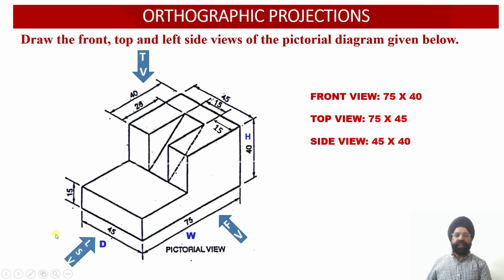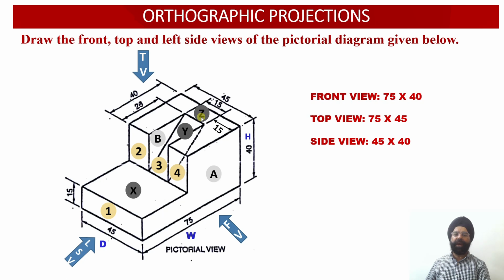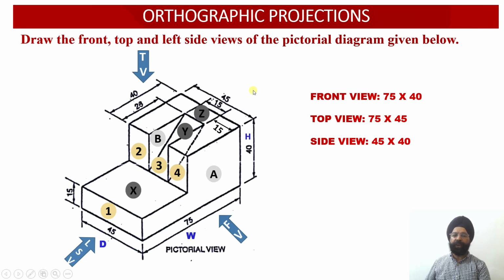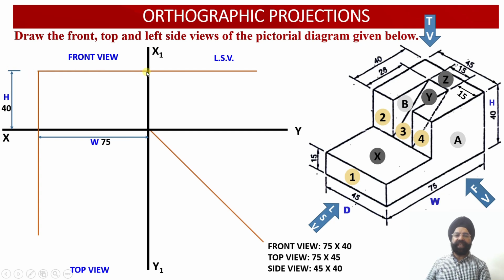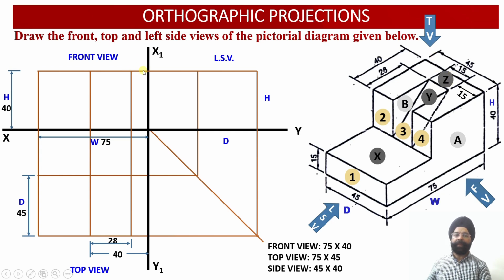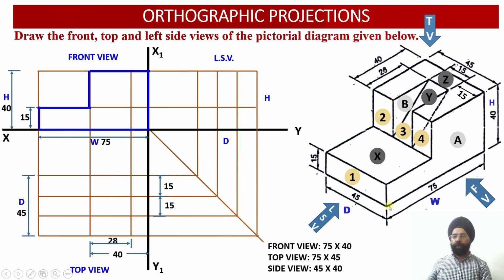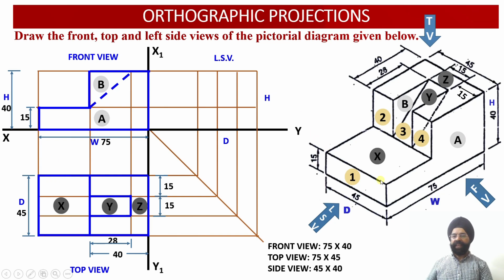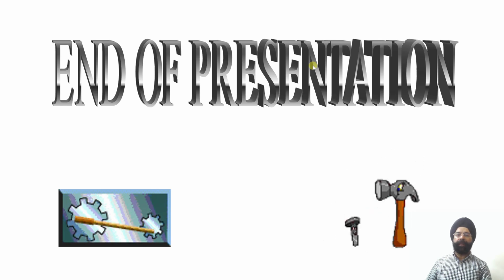Engineering Graphics Lecture 016D Orthographic Projections IV (Draw FV, TV, LHSV of the object)